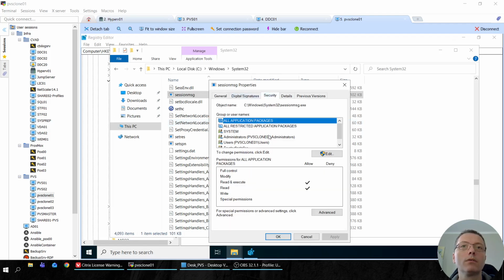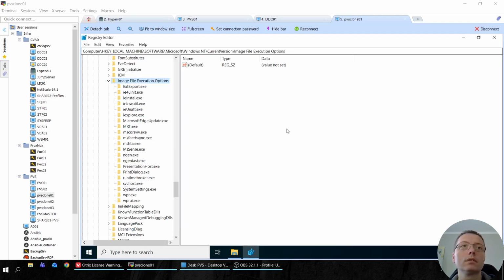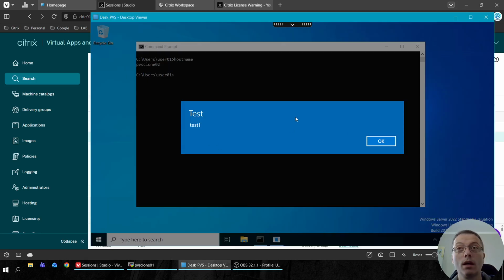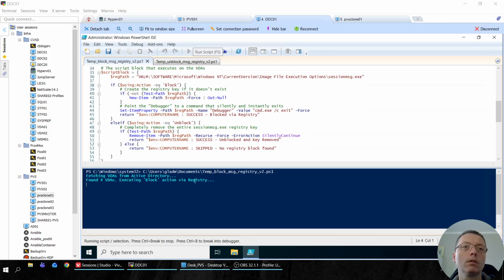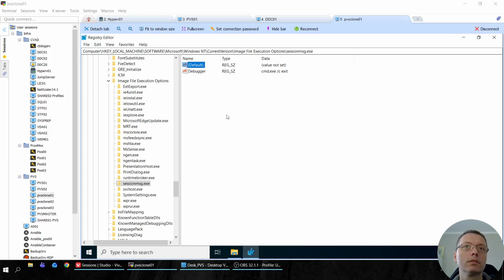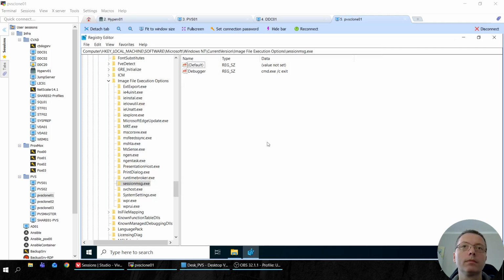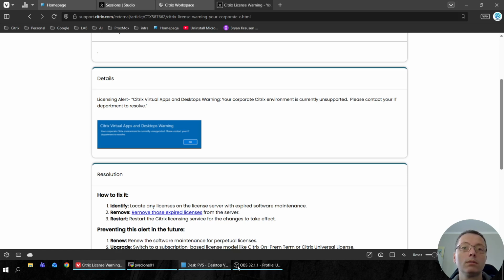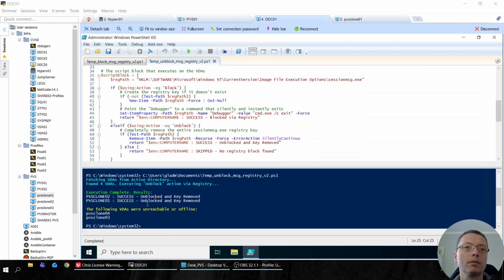Suppress Citrix Licensing Alert via Registry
Are your users getting hammered by the "Your corporate Citrix environment is currently unsupported" popup? This nag screen triggers when your CSS / Software Maintenance dates lapse, but Citrix doesn't give admins an easy way to hide it while negotiating a new contract.

In this video, I’ll show you a zero-touch PowerShell script that uses a native Windows Registry trick (IFEO) to silently block the executable responsible for the popup (sessionmsg.exe) across all your VDAs at once—without messing with file permissions!